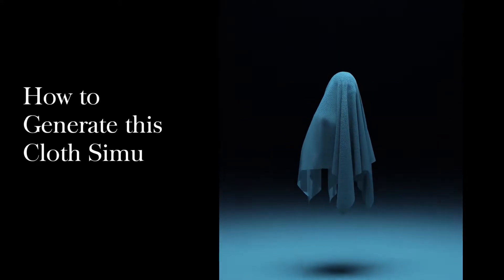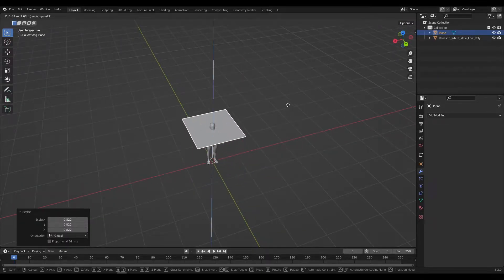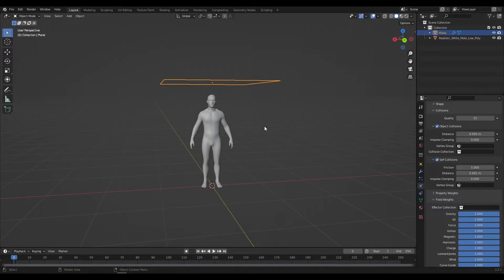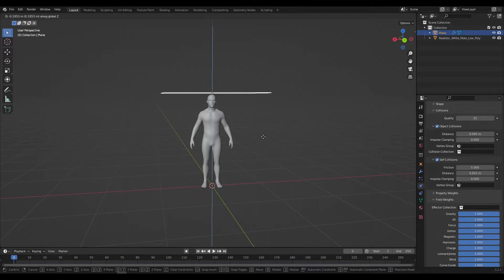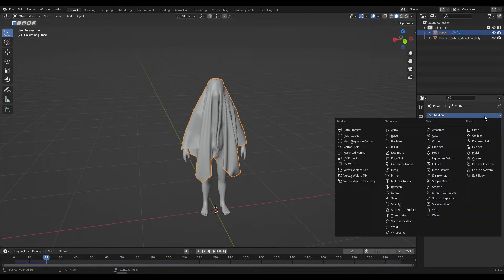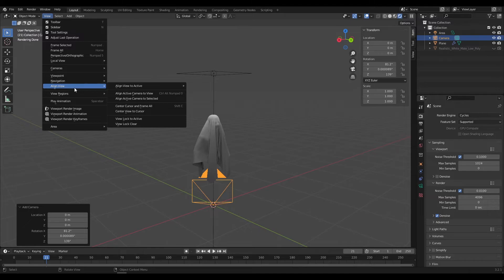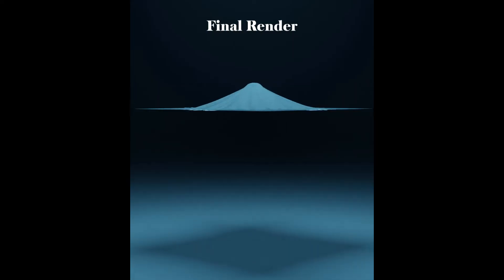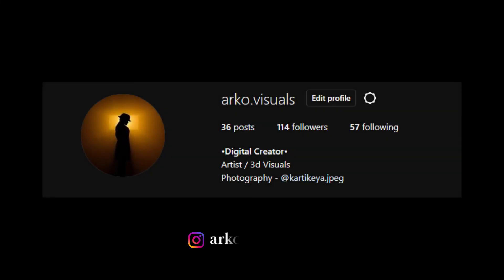Quick Cloth Simulation in Blender | Blender tutorial.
Hope you Guys Liked the video.